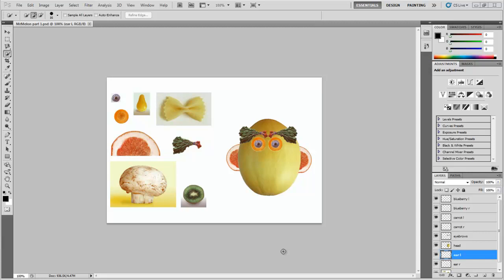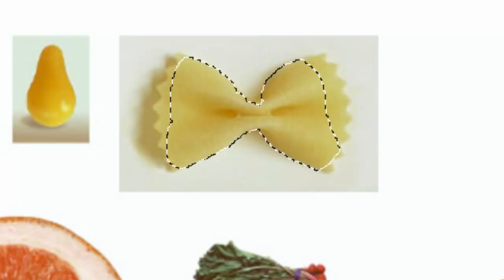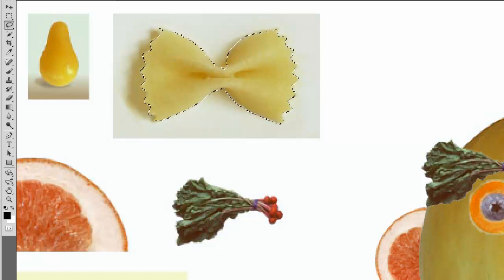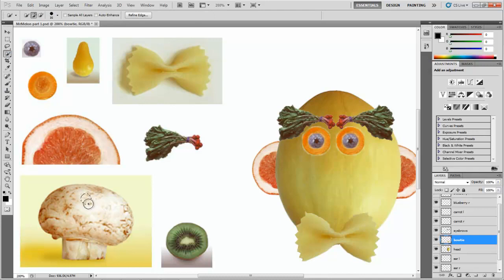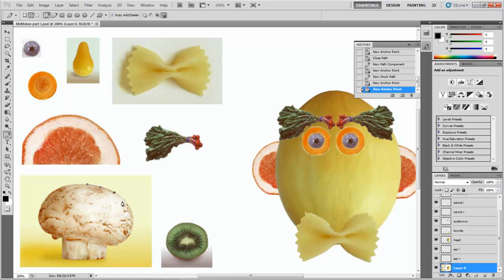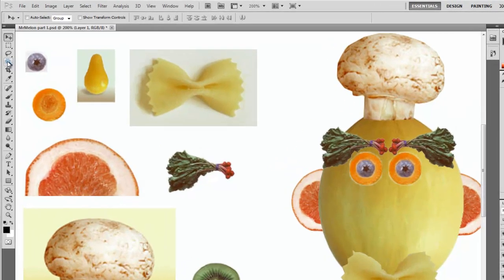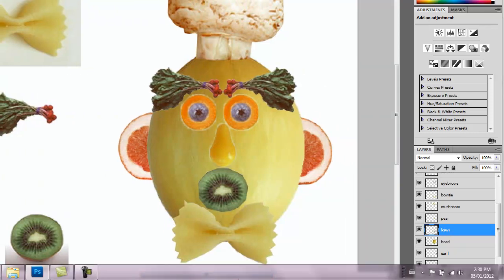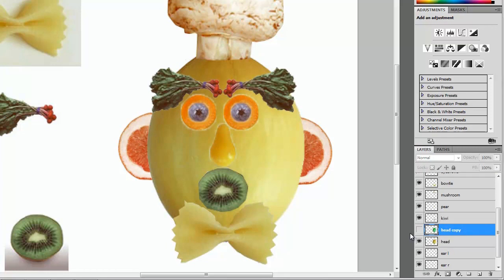PhotoShop Basics Part 2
An introduction to PhotoShop focusing on layers and selection - a tutorial for beginners.
for the MrMelon.psd